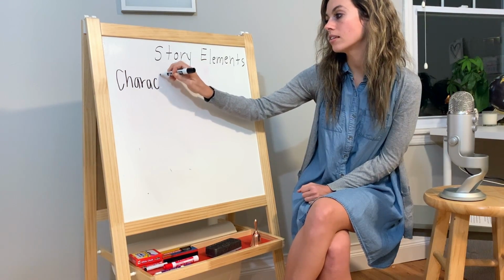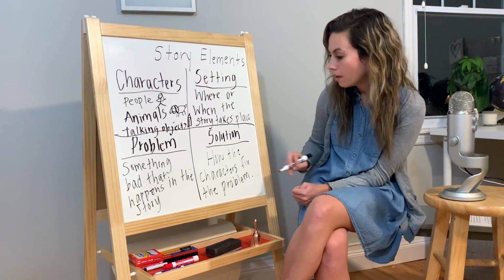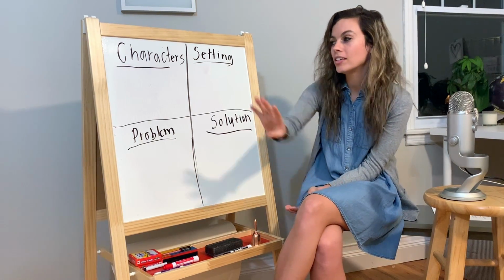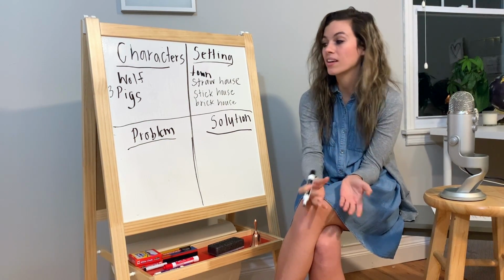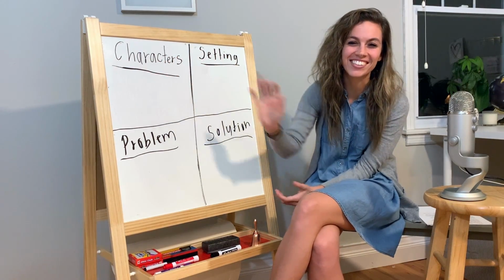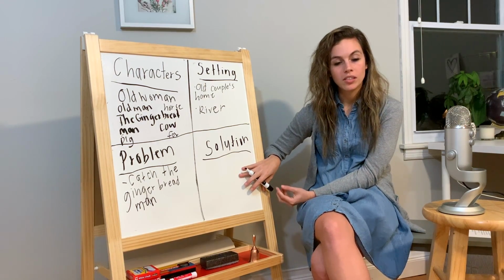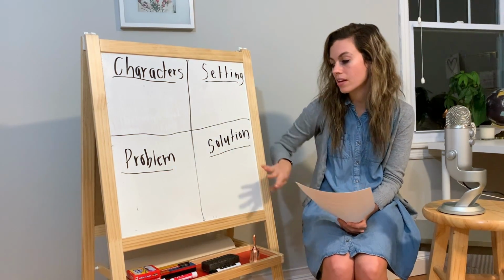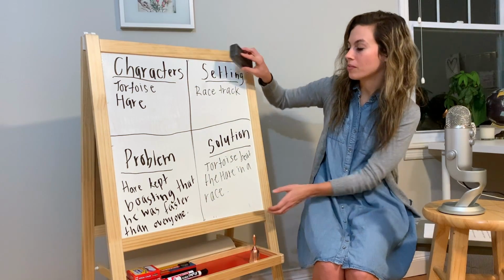[ASMR] Story Elements - Teacher Roleplay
Hi, here is another video for the teacher series. I hope you enjoy it.